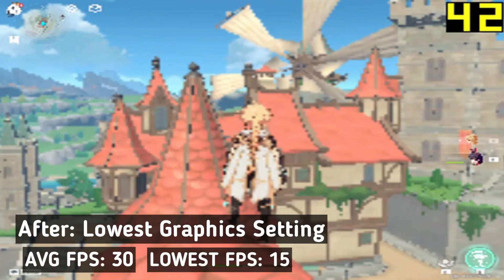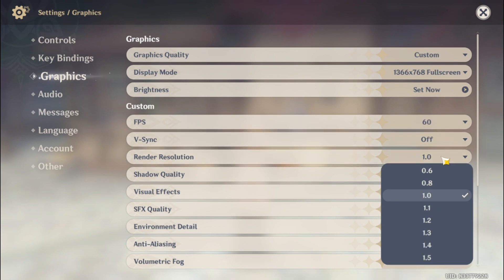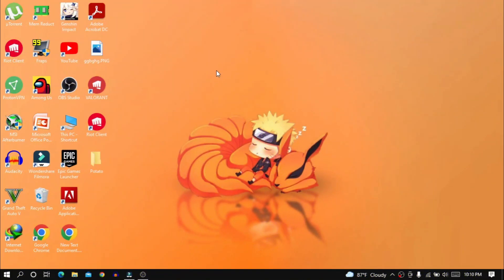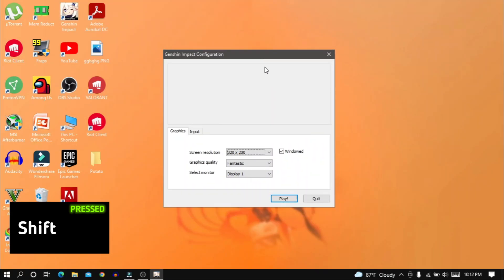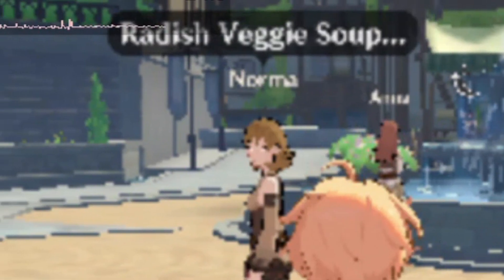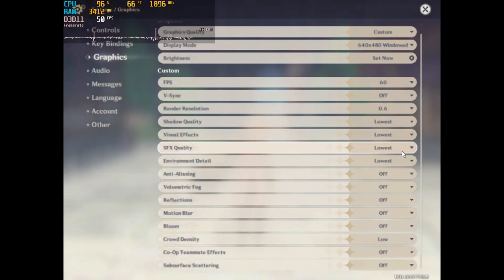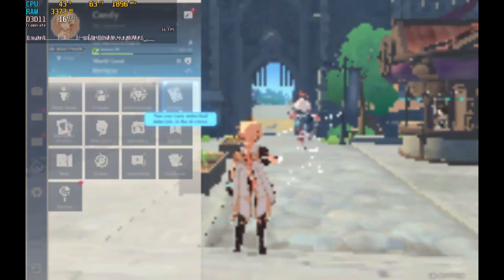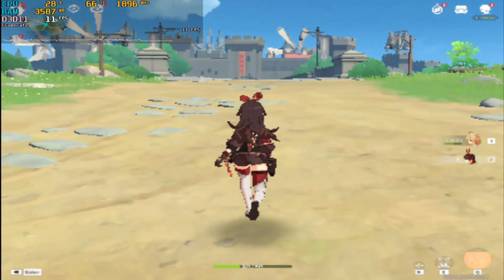Genshin Impact Lag Fix Low End PC - How To Boost FPS & Increase Performance On 4GB Ram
How To Play Genshin Impact On 4GB RAM Intel HD Graphics. Best Genshin Impact Settings To Fix Lag. How To Run Genshin Impact On Low End PC & Fix Lag With Core i3 4gb RAM, Intel HD Graphics.

Timestamp
0:00 - Overview
0:24 - Trick 1
1:06 - Trick 2
2:16 - Trick 3
3:18 - Trick 4

💻My Pc's spec:
4GB DDR3 RAM

Genshin Impact Lag Fix
Genshin Impact Low End PC
Genshin Impact PC
Genshin Impact 4GB Ram

Potato Authority